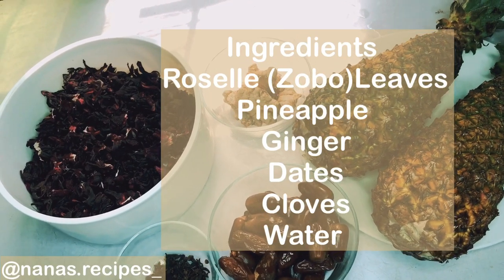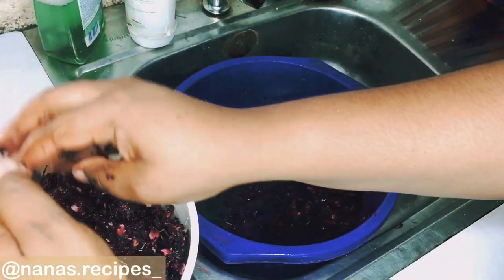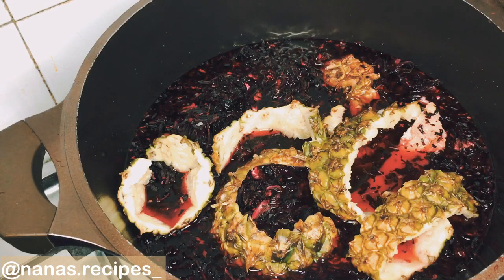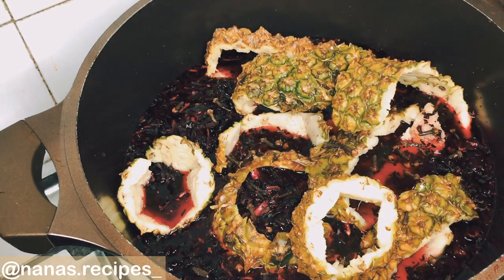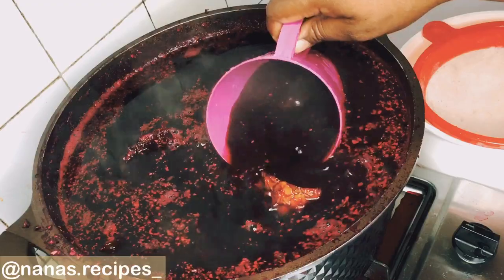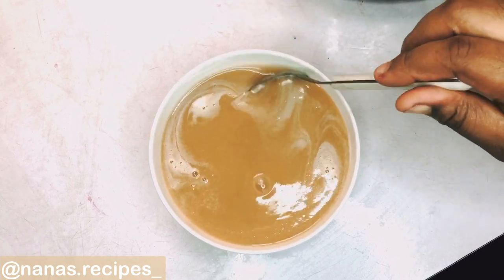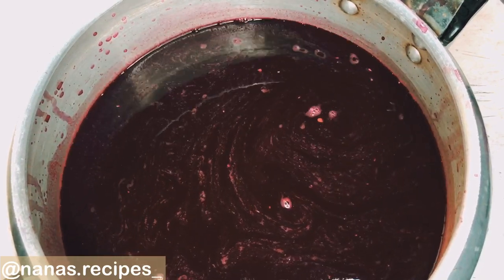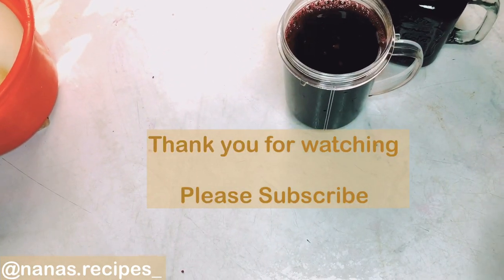How To Make a Healthy Zobo (Roselle) Drink | No Artificial Sugar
Learn how to make this healthy Zobo drink with no artificial sweetener. You will be amazed at how easy this Zobo drink tutorial is.

The ingredients used includes;

Roselle(Zobo) leaves
Pineapple
Cloves
Ginger
Dates
Water

NB: I blended the pineapple, gingers and dates, then proceeded to strain the juice in a strainer or you can use a cheese cloth.

I also added the chaff from the blends into the Zobo while it cooked. Hence the reason for the little particles on the surface of the drink after it came to a boil.